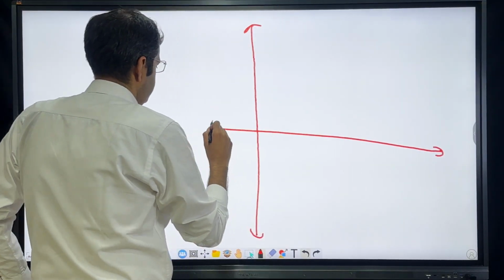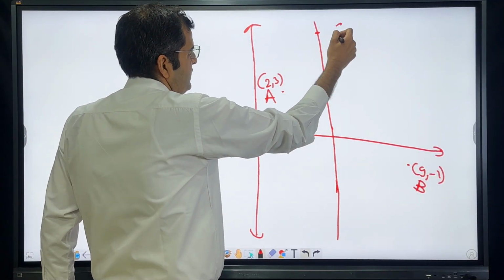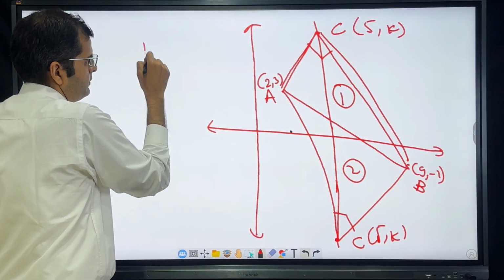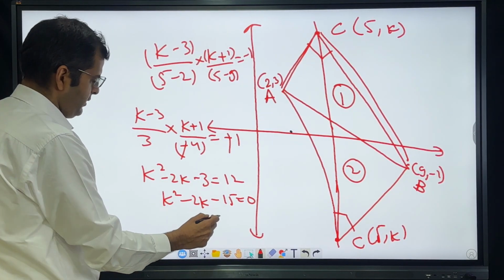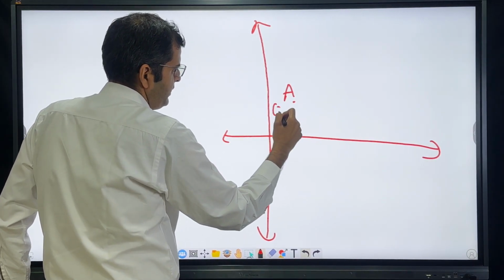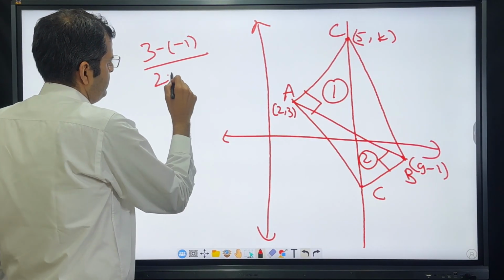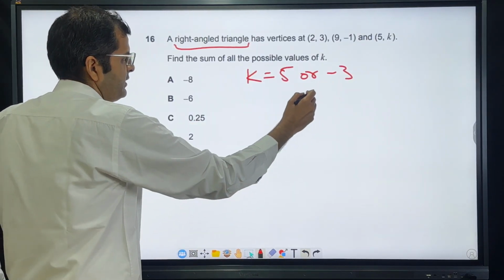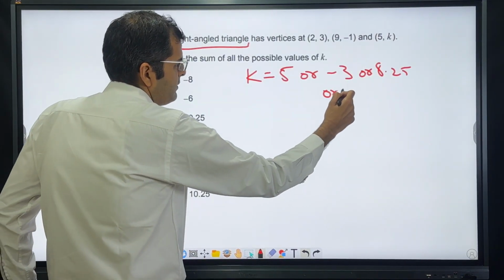TMUA 2023 Paper 1 Question 16|Best TMUA preparation program | TMUA Practice Test | TMUA online class